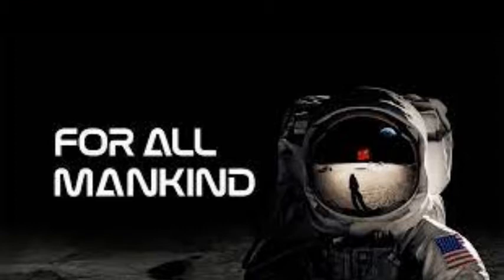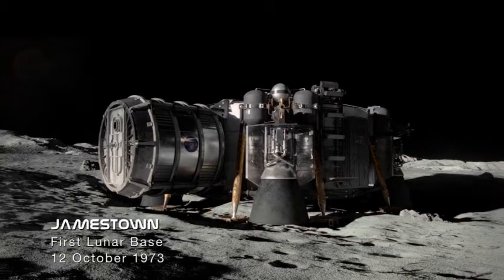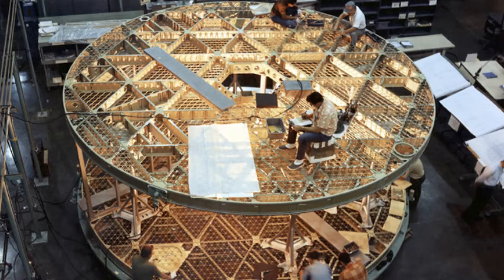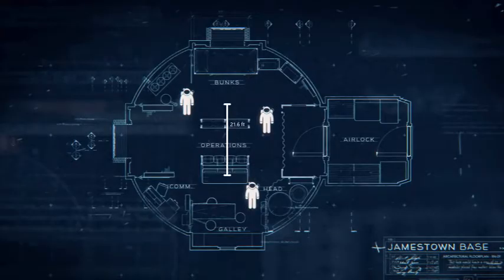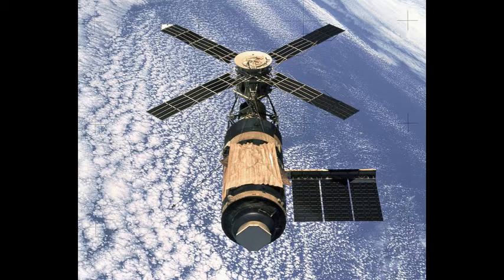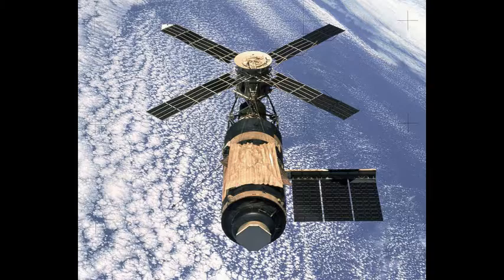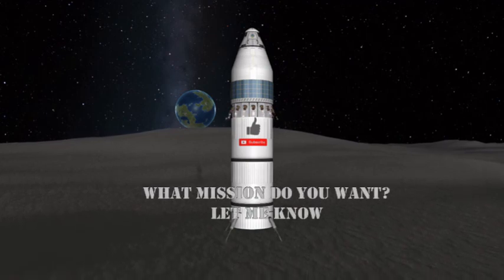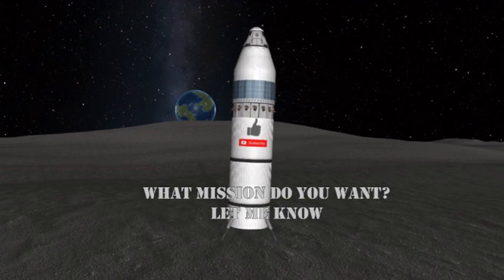Ksp: For all Mankind Jamestown Base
For all Mankind Jamestown Base how it fit on top of a Saturn V rocket